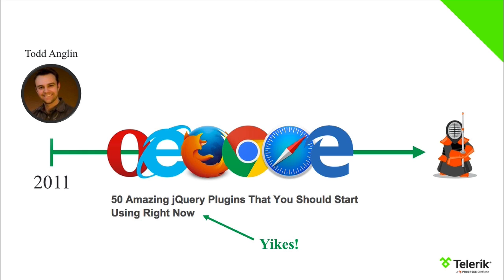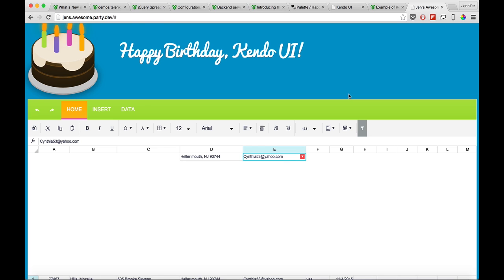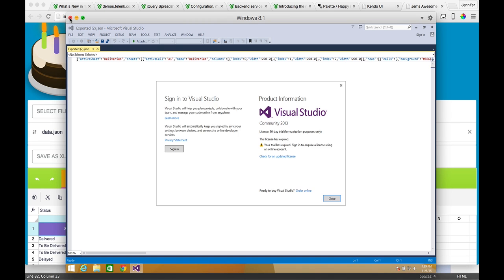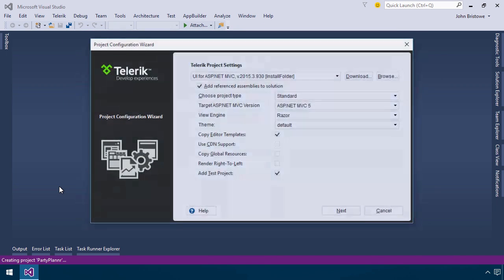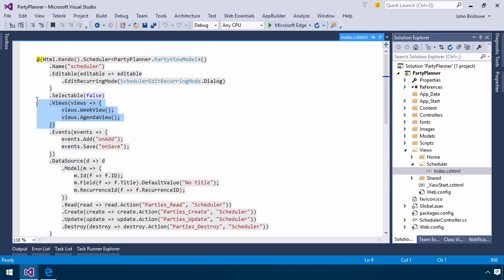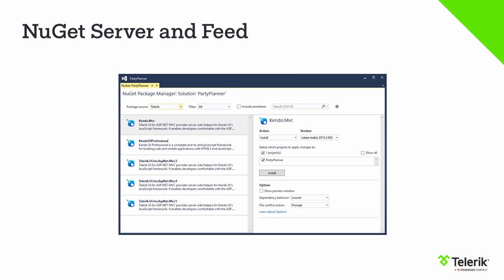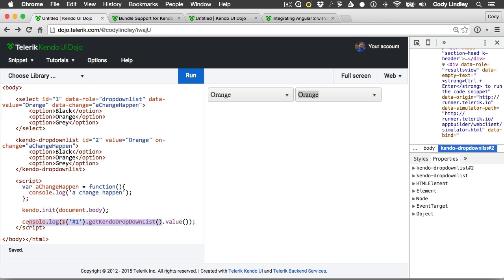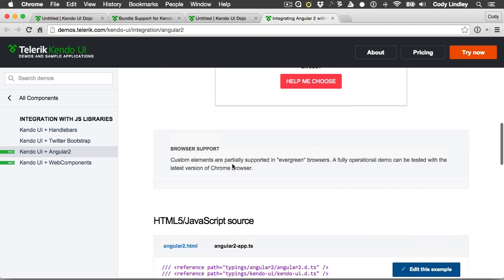Happy Birthday to UI - Kendo UI HTML5 Webinar Q3'15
Time flies when you’re having fun, and we’ve had a great time at Telerik building and shipping Telerik® Kendo UI® framework. Four years ago we introduced you to the world of Kendo UI. We started with a simple goal: to provide everything developers need to build modern, rich sites and apps with HTML5 and JavaScript. We wanted to reduce the time developers wasted “assembling frameworks” out of random JavaScript libraries, and give them a solid (supported) foundation for web projects, complete with UI, data binding, templating and much more.

Join Kendo UI Developer Advocates Burke Holland, Cody Lindley, Jen Looper, John Bristowe and TJ VanToll to see—live—the most exciting features of Kendo UI framework and the BRAND-NEW Spreadsheet complex widget and Document Processing Library (part of Telerik UI for ASP.NET MVC).